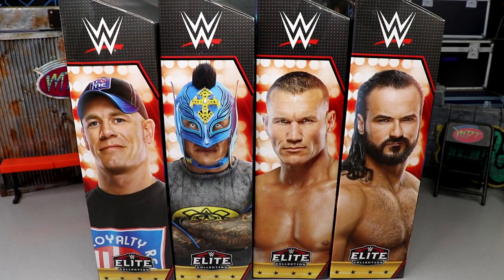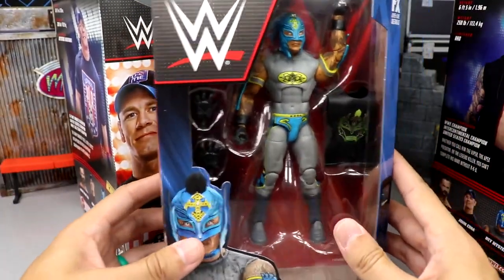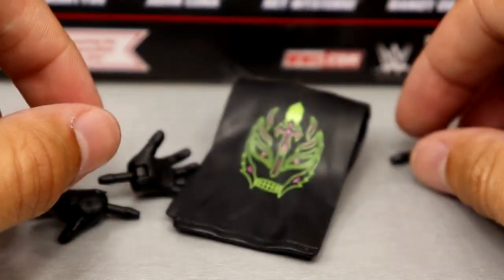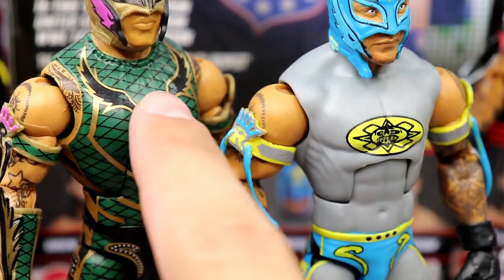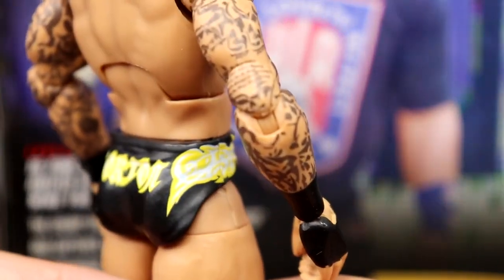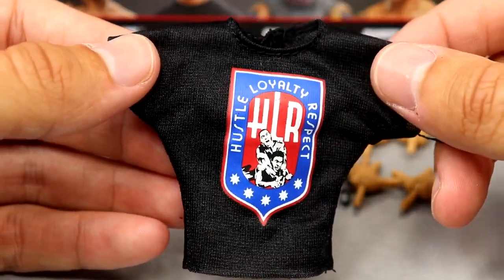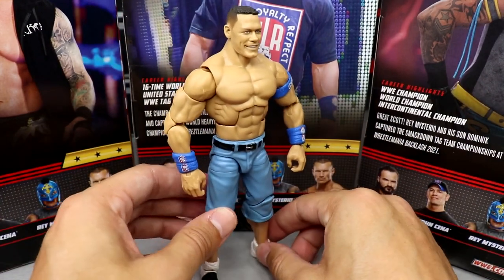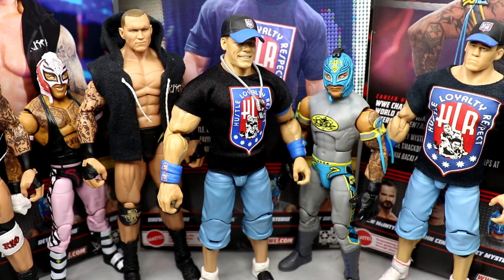2023 WWE ELITE TOP PICKS FIGURE SET REVIEW! JOHN CENA, REY MYSTERIO,RANDY ORTON,DREW MCINTYRE!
WWE Elite top picks 2023 figure review set. John Cena Randy Orton Rey Mysterio Drew Mcintyre NEW 2023 elite wwe action figures! Welcome to the home of the BEST WWE figure videos here on YouTube! We do a ton of CUSTOM WWE elite figures, as well tips,tricks, and our very own WWE figure show! GET ALL YOUR EPIC WWE FIGURES AT WRESTLINGFIGURES.COM! GET YOUR WWE ACTION FIGURE LOCKER ROOM & BACKDROPS OVER AT EXTREME-SETS.COM!